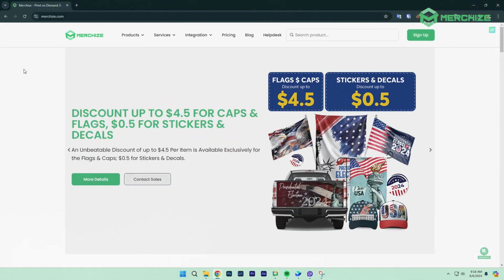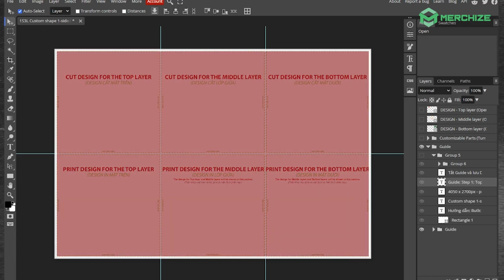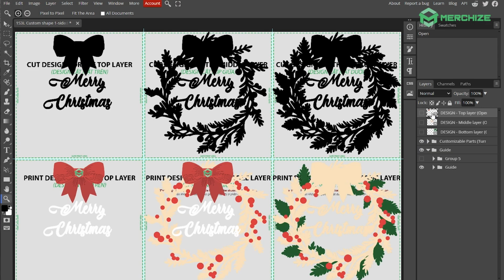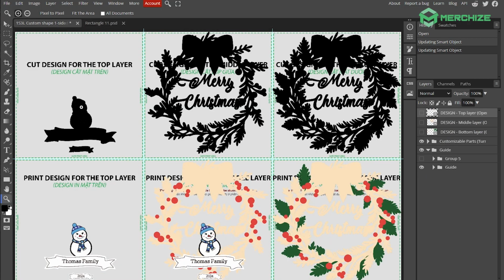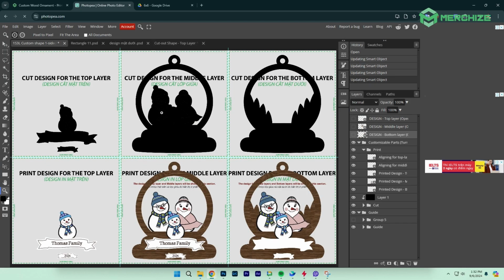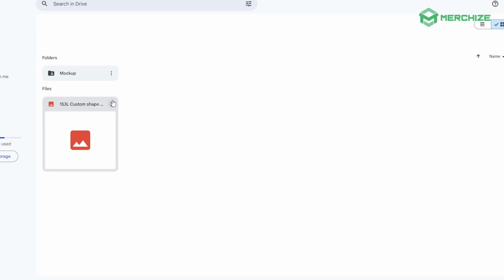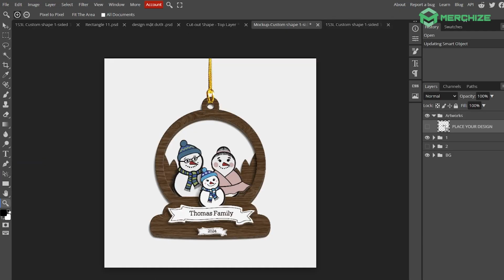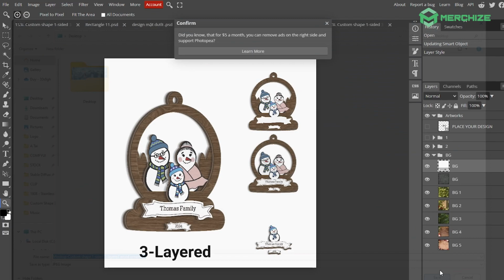[Template & Mockup Guide] Custom Shape 3 Layer Wood Ornament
This video instruction will help you create designs using our template and mockup files for the Custom Shape 3-layer Wood Ornament product.

Follow each detailed instruction below in the description of this video to create & sync products from Merchize to other sale channels.

Follow this guide to create manual orders in Merchize